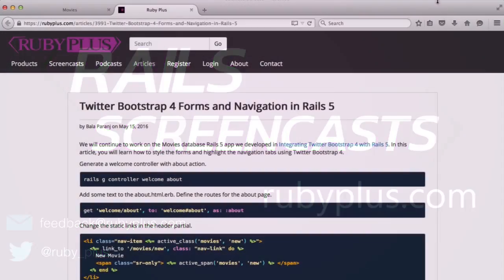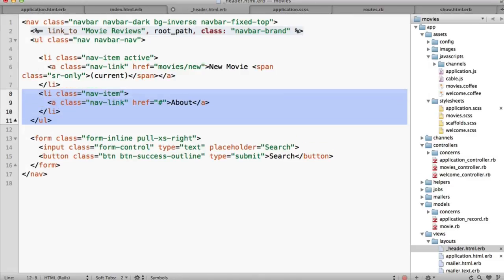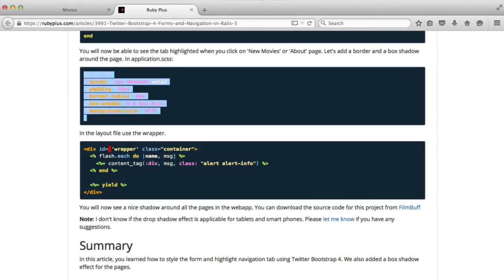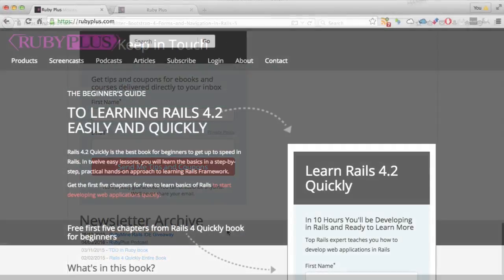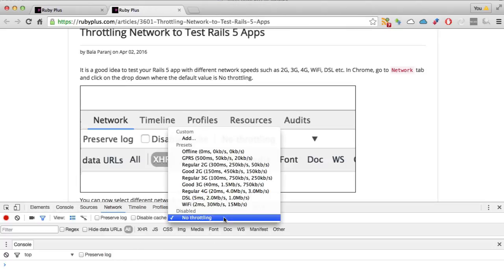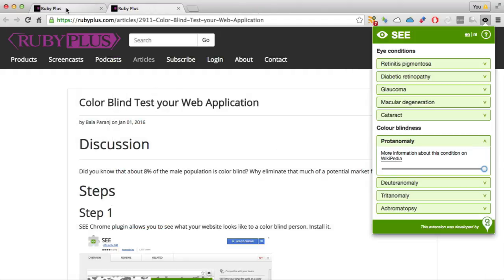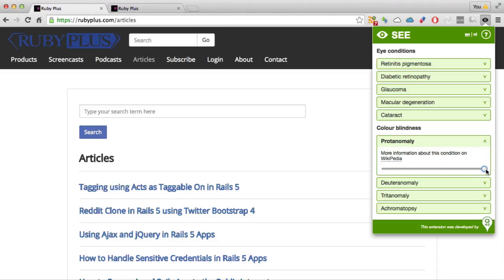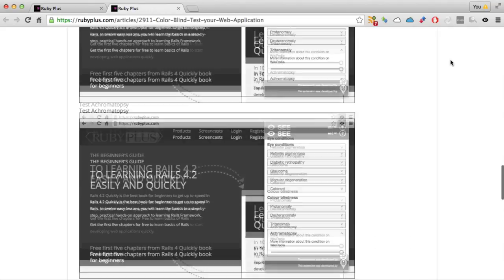Movie Review Web App in Rails 5 : Episode 3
Learn how to build movie review web app using Rails 5, Twitter Bootstrap 4, ElasticSearch and Paperclip.

- File upload using paperclip
- Style pages using Twitter Bootstrap 4
- Full text search using ElasticSearch and searchkick
- Star Rating using jraty jquery plugin.